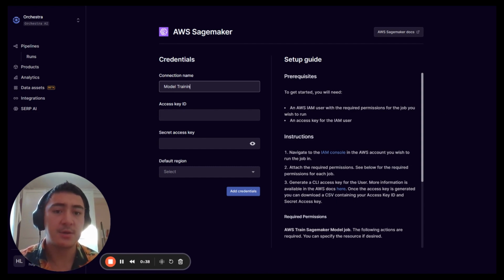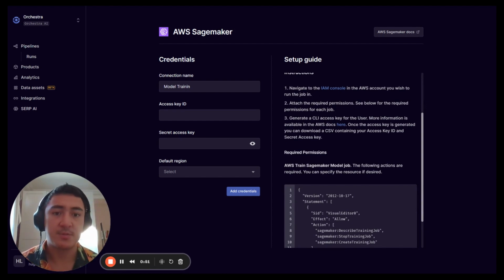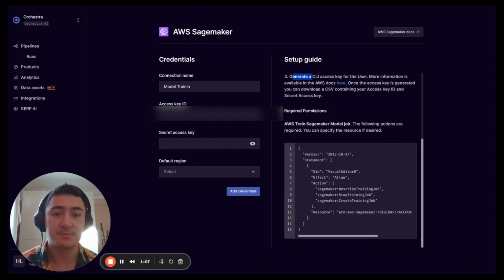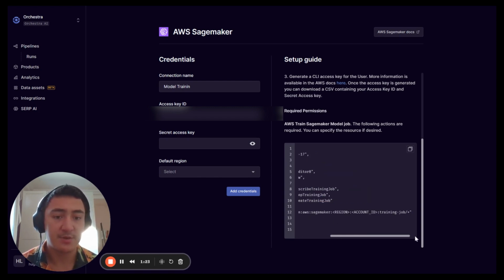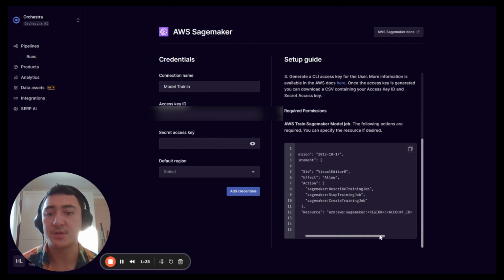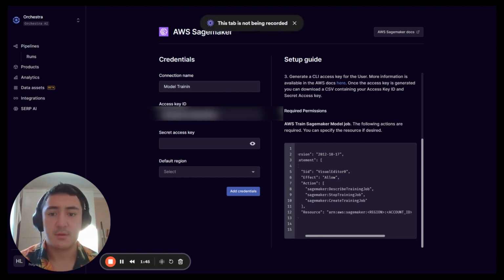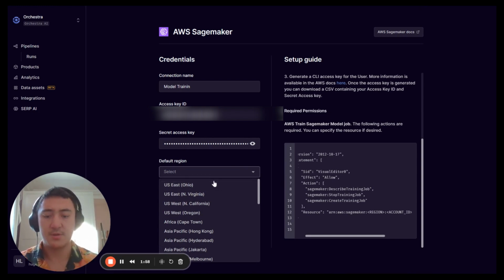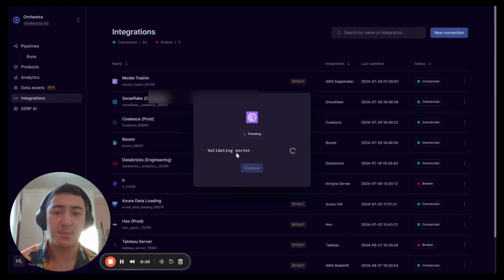How to Connect to AWS Sagemaker in Orchestra | Sagemaker Introduction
Welcome to our short explainer video on "How to Connect to AWS Sagemaker in Orchestra." In this video, we will guide you through the process of programmatically connecting to AWS Sagemaker using Orchestra. Whether you are new to Sagemaker or looking to streamline your machine learning workflows, this tutorial will provide you with a comprehensive introduction to Sagemaker and its integration with Orchestra.

Orchestra
Machine Learning
AWS Sagemaker
Introduction to Sagemaker
Sagemaker 101
Deploy Model
S3
In this step-by-step tutorial, we cover the essentials of connecting to AWS Sagemaker, setting up your environment, and deploying your machine learning models efficiently. You will learn how to leverage the powerful capabilities of Sagemaker for model training and deployment, while utilizing Orchestra to manage and orchestrate your workflows seamlessly.

To get started with Orchestra, visit getorchestra.io and sign up for an account Discover more about Orchestra's integrations with AWS Sagemaker and other tools

Don't miss this essential guide to mastering Sagemaker with Orchestra. Whether you're deploying models or managing data in S3, this tutorial has you covered.